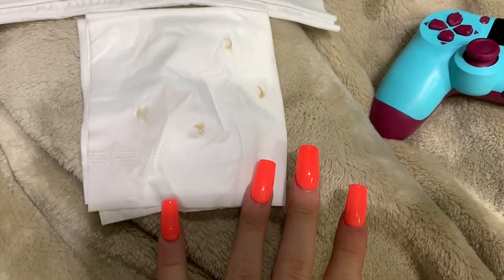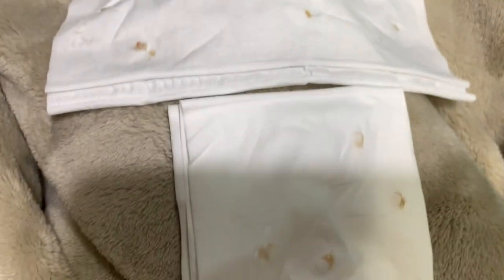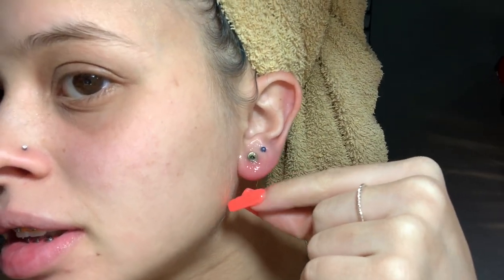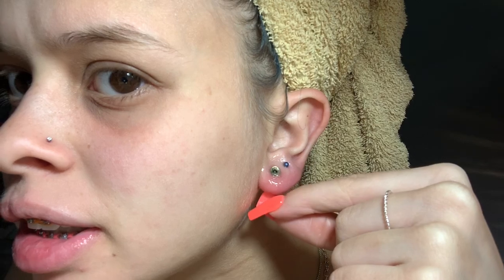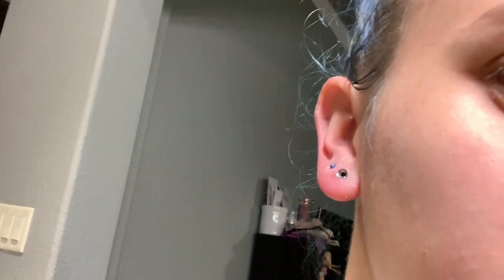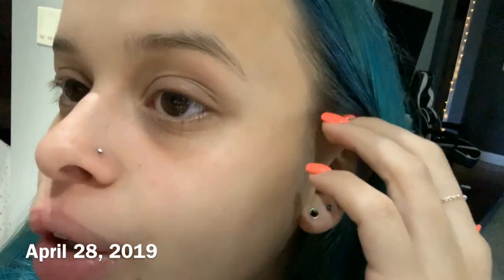EAR STRETCHING AFTERCARE AND HEALING PROCESS